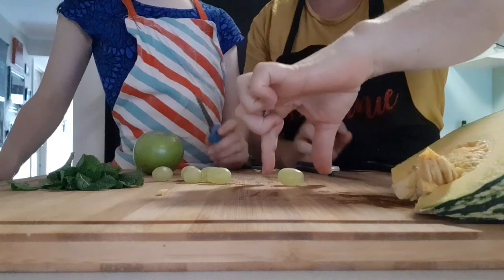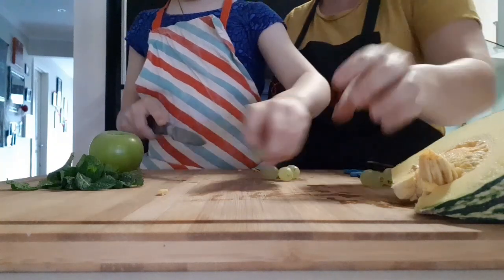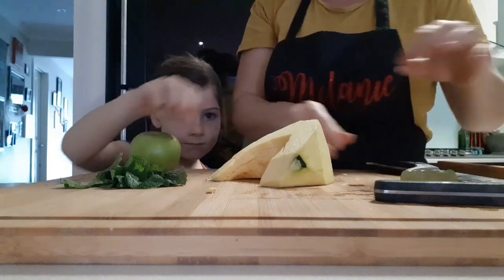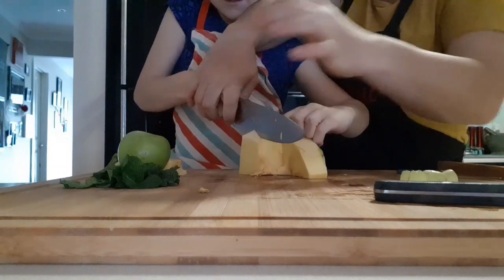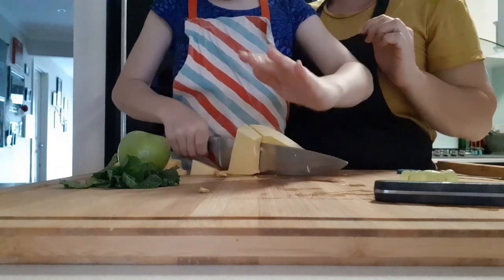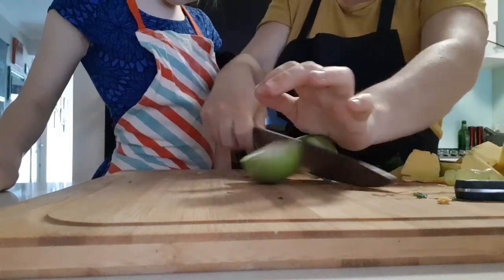Springside's Spade and Spoon Online Ep1. Knife and Safety Skills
Welcome to our first online video. We would love for to watch this and practice your skills ready for upcoming cooking lessons.